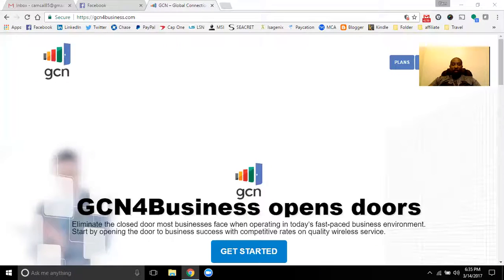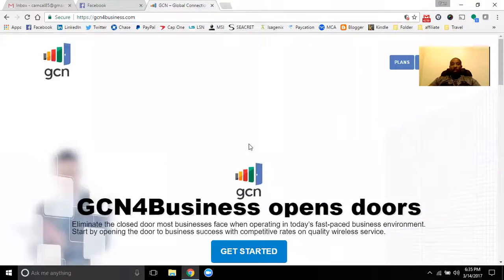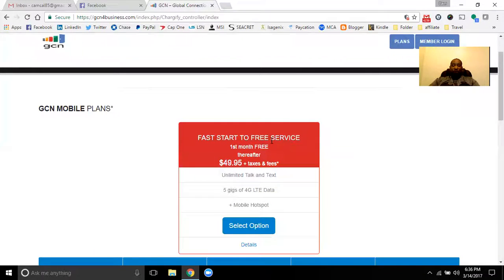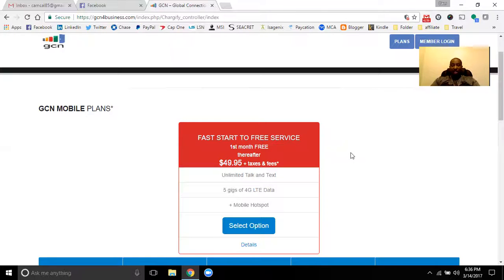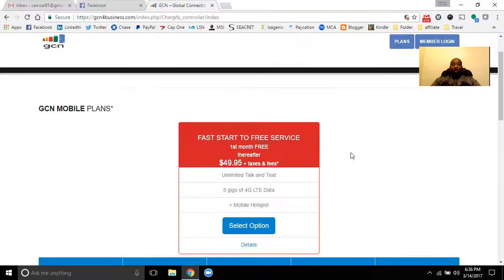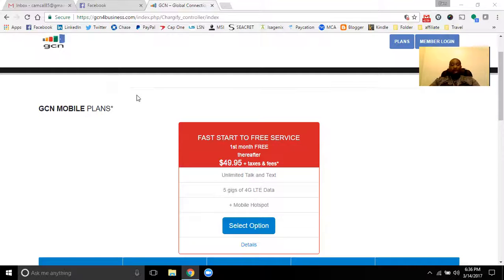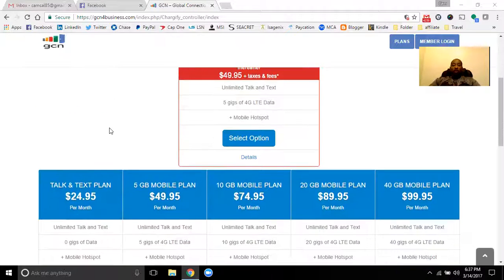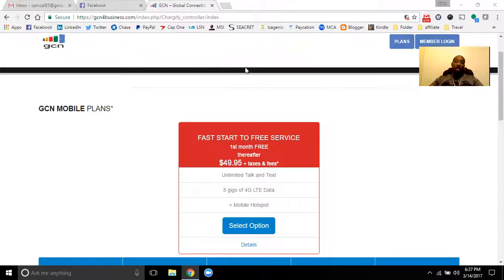MSI Mind Live 3/14/17 - GCN Free Month of Cell Service only 50 lines left!!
GCN Wireless has begun its launch with 200 lines of free first month! Those that are ready to get on board should be reach out and make sure they take advantage of this offer!

$30 activation, first month of service free, $49.95 + tax there after, refer 6 for free mobile service!

Cam Callender
Creator of the MSI Concept